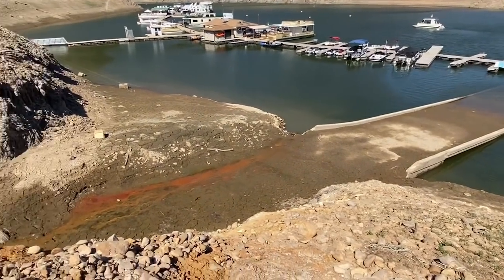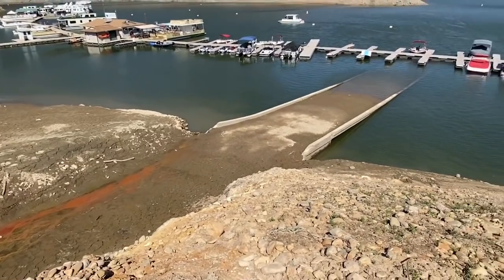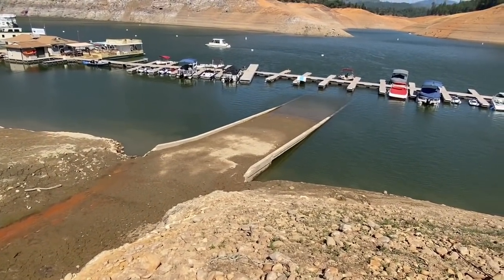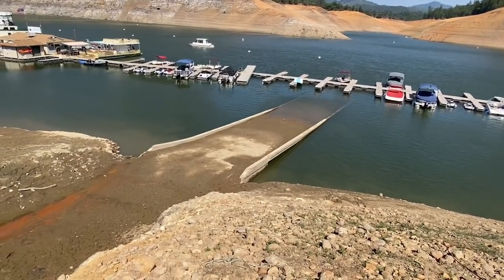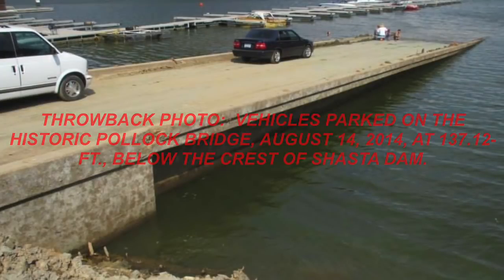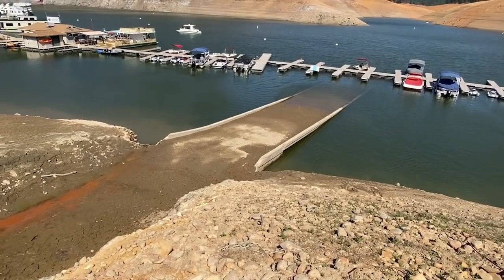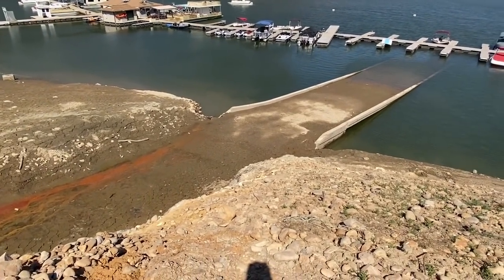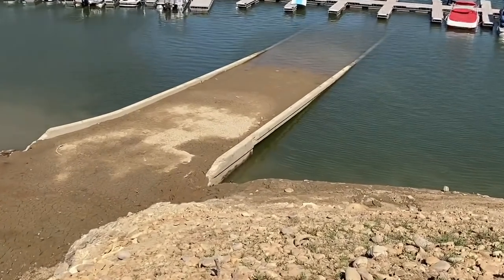THE HISTORIC POLLOCK BRIDGE, 7-16-2021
THE HISTORIC POLLOCK BRIDGE, 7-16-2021 AT 135.00 FT., BELOW THE CREST OF SHASTA DAM.